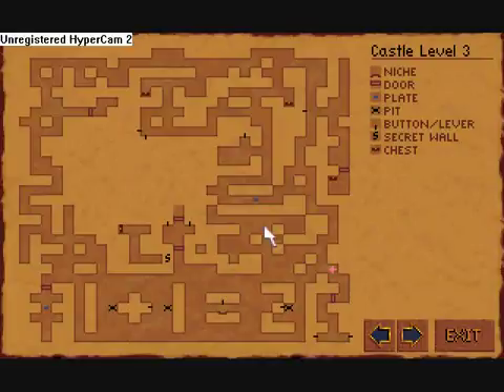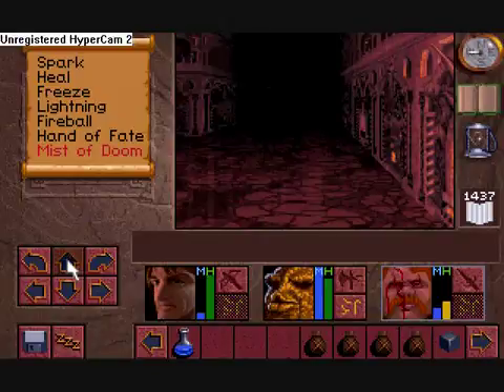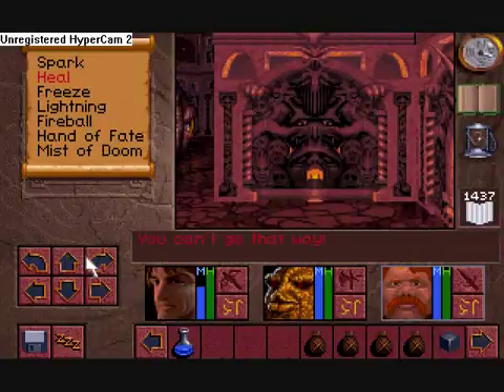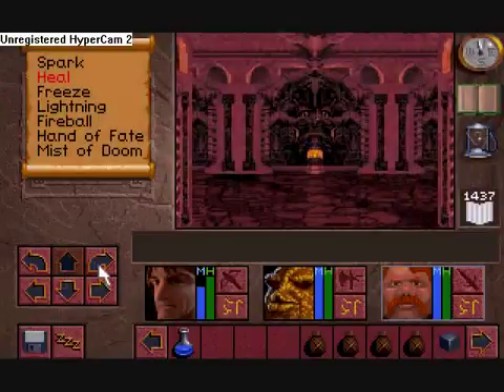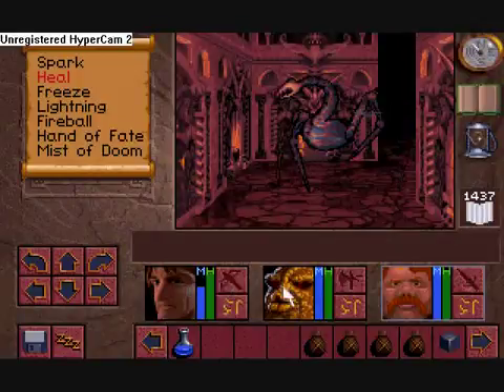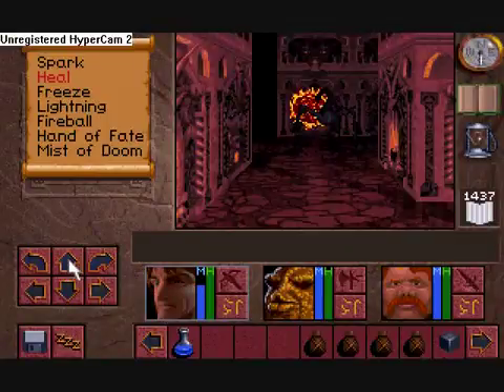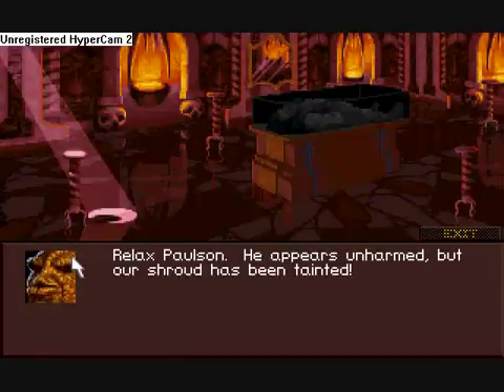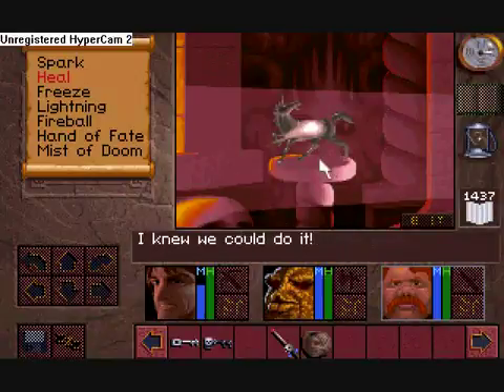Lets Play Lands of Lore: The Throne of Chaos 95 Opening the shroud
It took four figurines and four keys just to unlock this damn thing. Im begining to think it was more trouble than it as worth.

Captain Picard has been healed and Scotia has been slain. I mean. Final Fantasy Xİ.

Console: PC Released: 1993 Genre: Role playing Game Today we LP the greatest American RPG ever made. Lands of Lore: The Throne of Chaos. I hope you all enjoy it. And yeah, I am going.